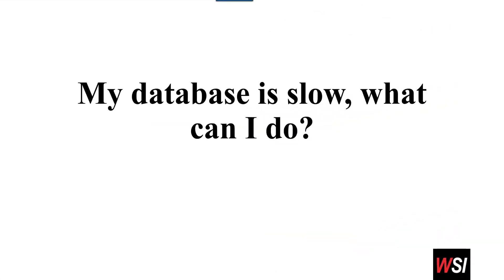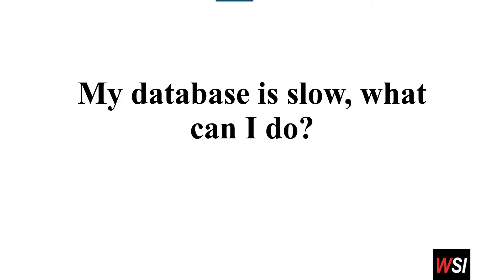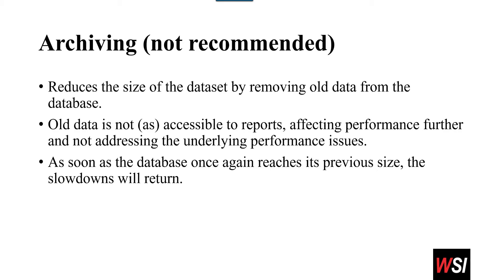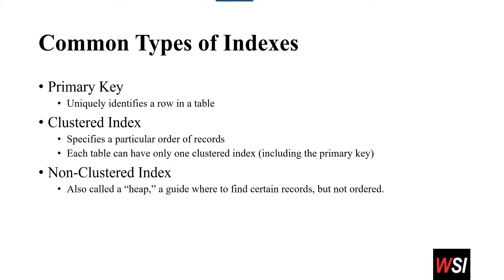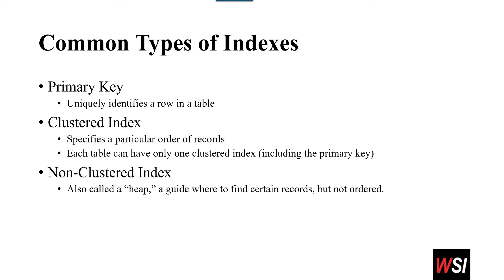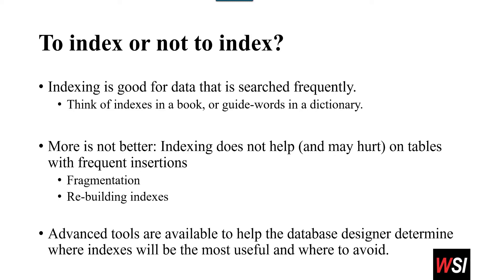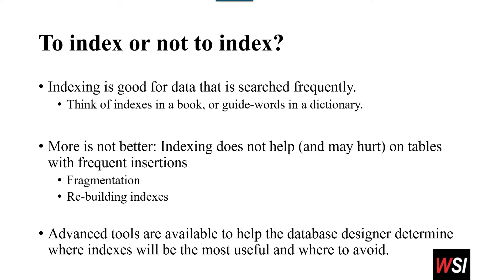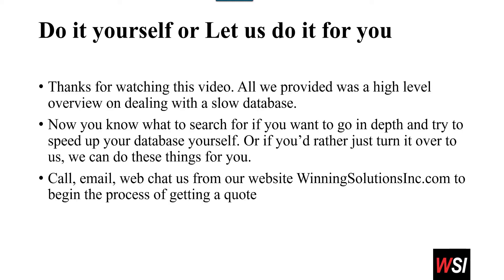What can I do about my slow database?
Why is my database running so slow? Well, it certainly could have something to do with the coding in the application, could it be written more efficiently. But it could also very likely be fixed within the database itself. The purpose of this video is to give a very general and non-technical introduction to the concept of database indexing. If you want an expert to take a look at this in your database, well that's what we're here for.

0:00 Intro
0:53 Demonstration
11:04 Conclusion

836 N. 2nd Street
Ames, Iowa 50010

BTC  3FNbZTZcGtZhXuijcsoV4JrZv2E74aLBwc
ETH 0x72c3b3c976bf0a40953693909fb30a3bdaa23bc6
LTC MUnUgvzRquK8GqmbMKDjbuwxDX6LgRAjts